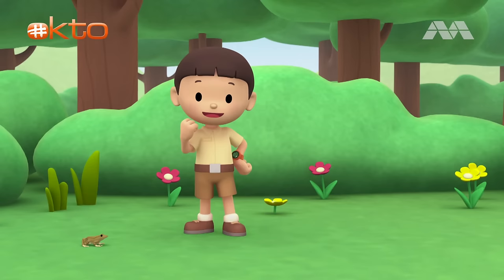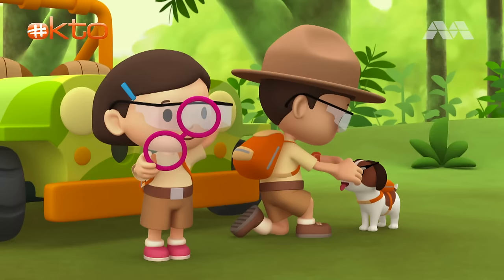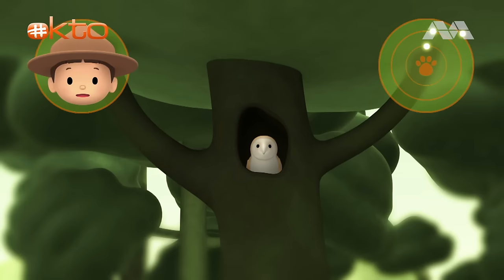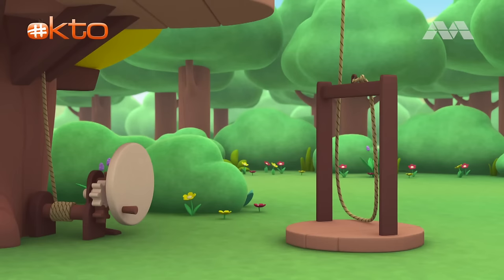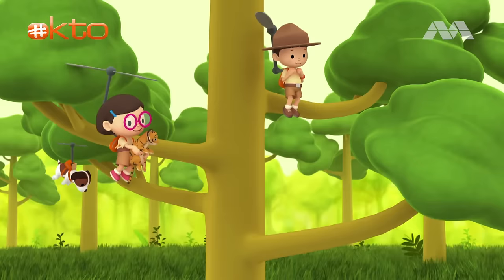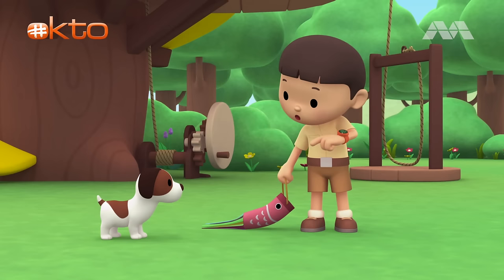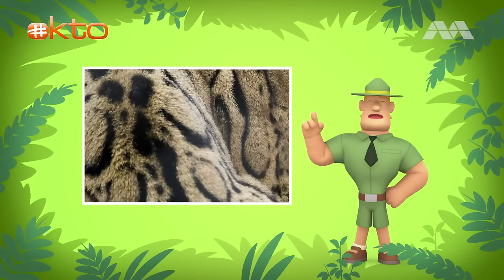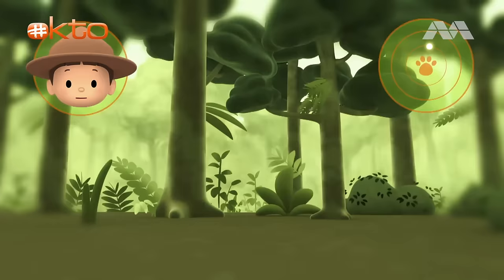Leo the Wildlife Ranger | LEARN About PREDATORS😱| Cobra, Leopard & More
0:00 Cobra
Leo, Katie and Hero travel to the forest to return an equatorial spitting cobra to its home. Things heat up when the Junior Rangers and slithery serpent are ambushed by mongooses.

11:05 Malayan Tiger
The Junior Rangers travel to the rainforest to reunite a Malayan tiger cub with its mother. But when the cub goes missing in some tall grass, the Junior Rangers have to put their heads together to find it.

19:10 Clouded Leopard
 A trip to the rainforest becomes necessary when a clouded leopard cub turns up in the garden. The Junior Rangers search for the cub’s mother, but are set back when the cub gets entangled in some tree vines above water